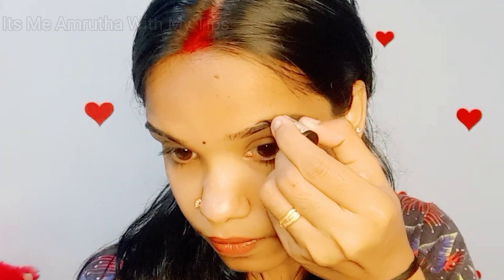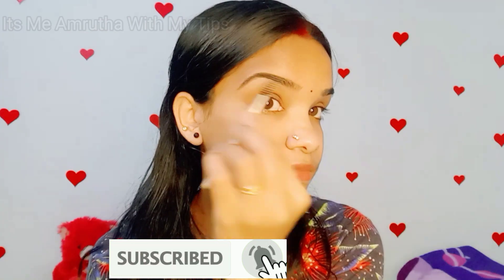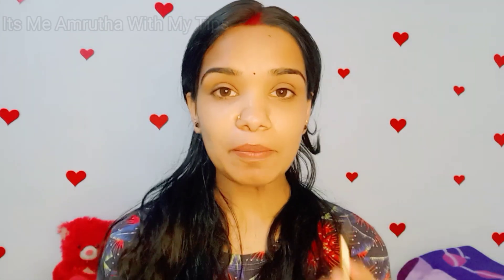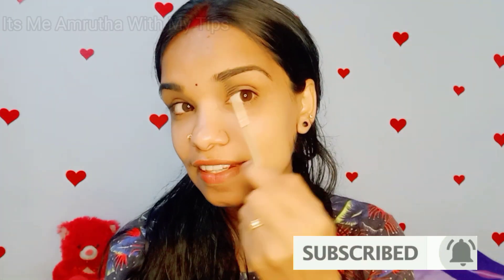How to Define Eyebrows with""EYETEX DAZLLER Eyeliner""/Its Me Amrutha